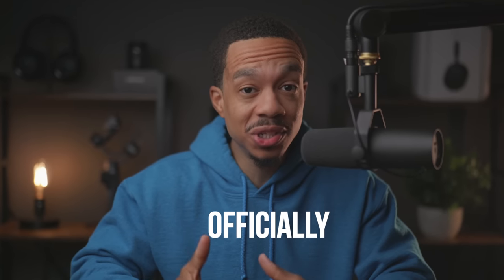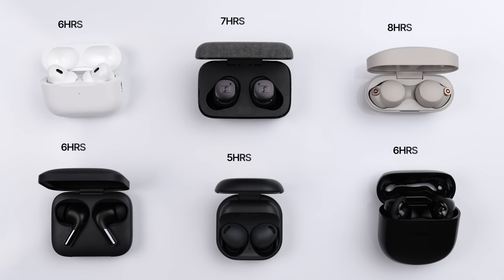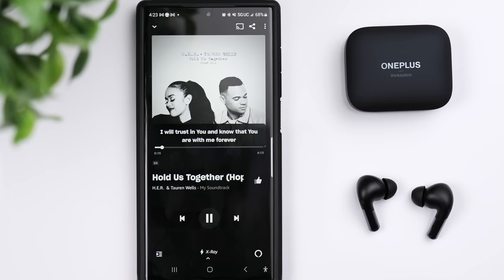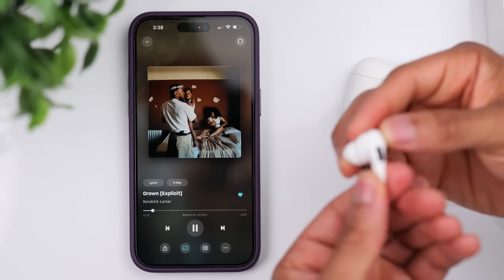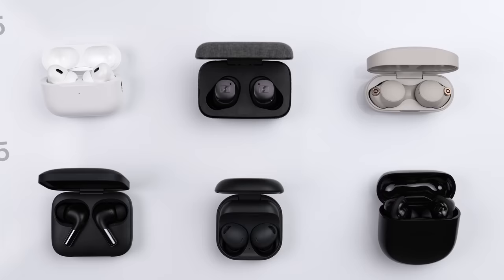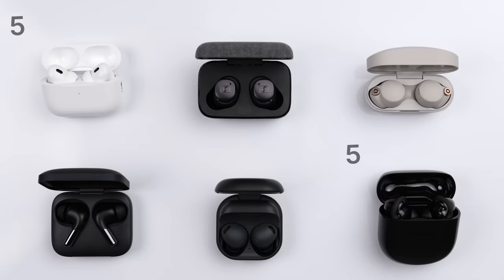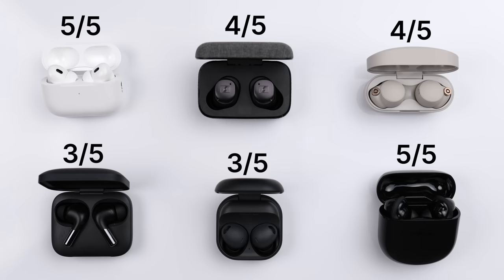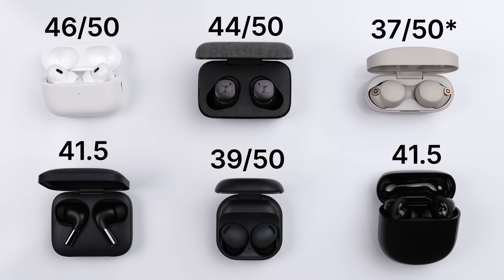2023 Earbuds Ranking - The Best Premium Earbuds Compared & Scored!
CONNECT

2. Comment "Done" On This Video
3. Winners Announced On This Channel 5/5/23

Purchase Links
Airpods Pro 2
Samsung Galaxy Buds 2 Pro
Bose Quietcomfort 2
Sony WF-1000XM4
Sennheiser Momentum Tws 3
OnePlus Buds Pro 2

Timecodes
0:00 Intro
0:17 Giveaway Announcement
0:30 Giveaway Instructions
1:00 Earbud Ranking Categories
1:11 Bluetooth Connectivity
2:31 Battery Life
3:23 Security
5:12 Comfort
6:03 Touch Controls
7:00 App Experience
8:45 Microphone Performance
9:35 Microphone Test
10:43 Active Noise Cancellation
11:23 Transparency Mode
12:55 Sound Quality
14:28 Final Scores